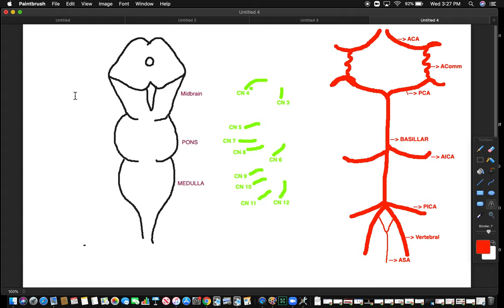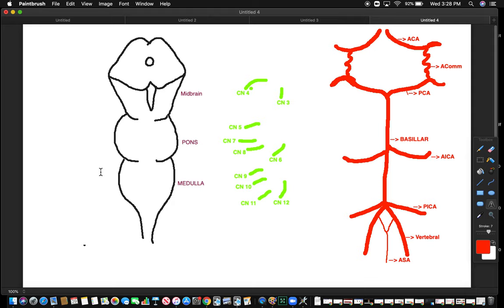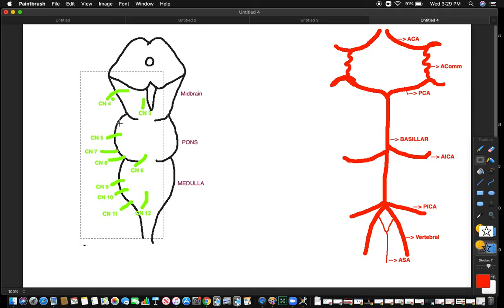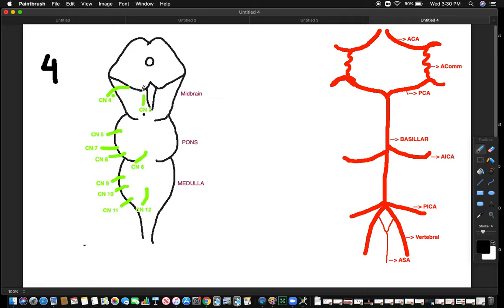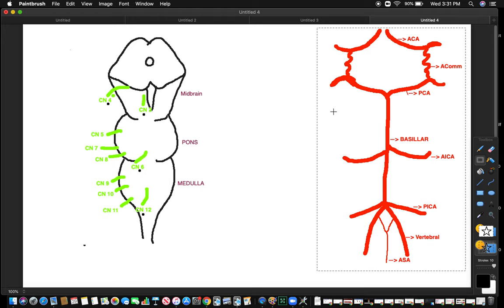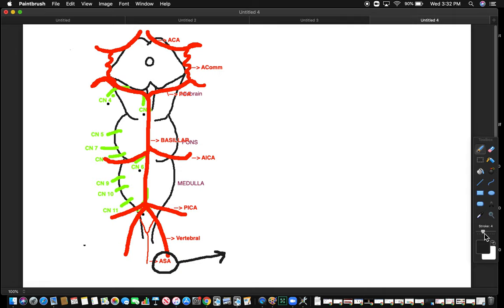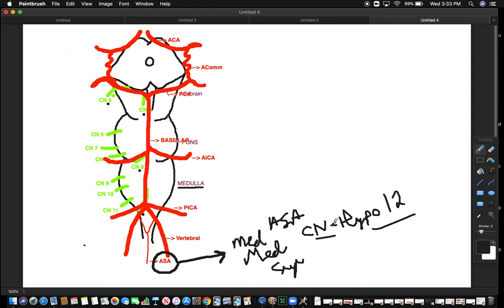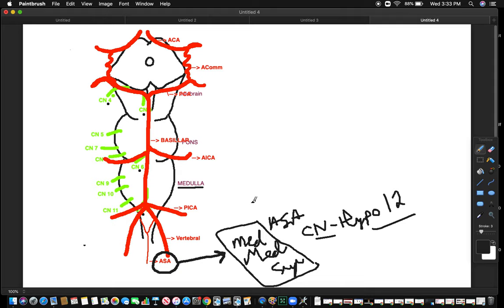Circle of Willis for USMLE Step 2ck - Strokes - Part 1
ROCK the boards with Quick/effective video Mnemonic lectures so it NEVER escapes your memory during the test.